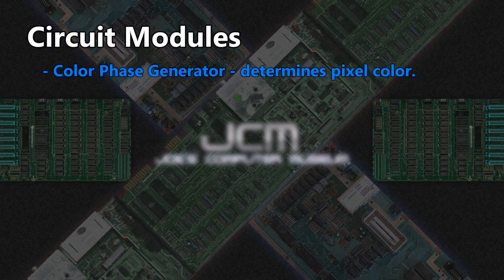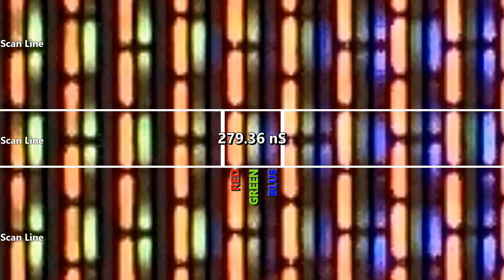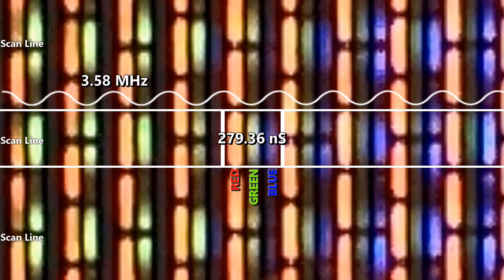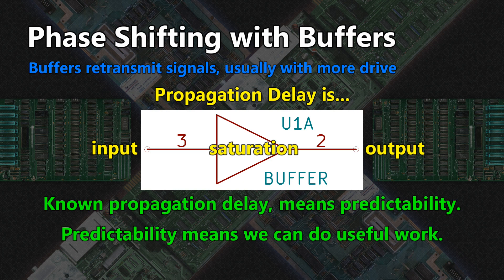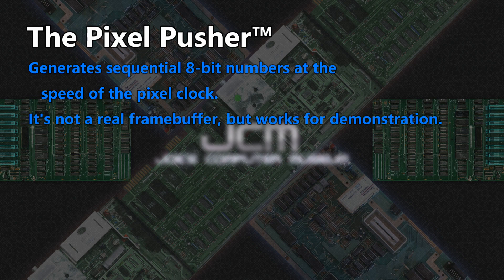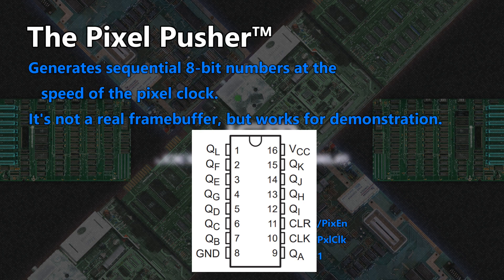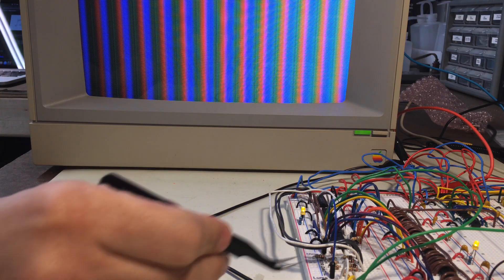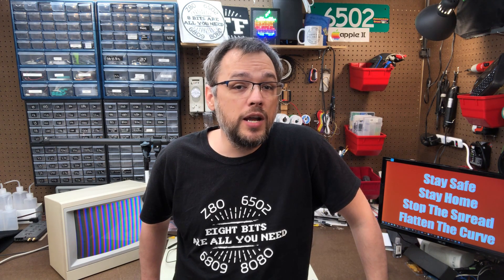NTSC/Composite With Standard Logic - Color Generation - (JCM-1 Episode 14)